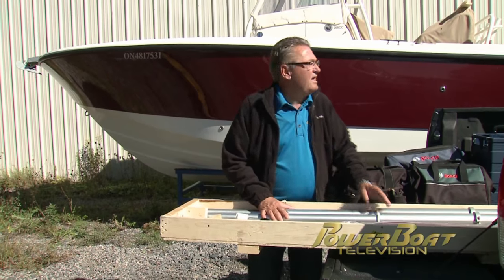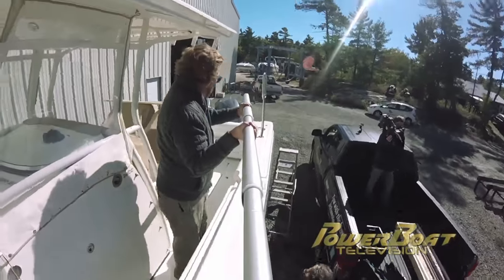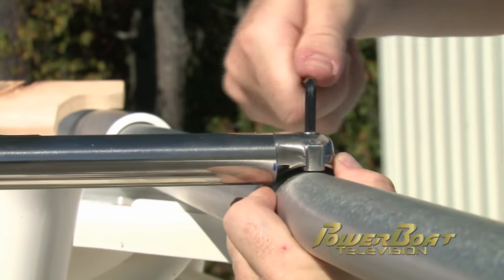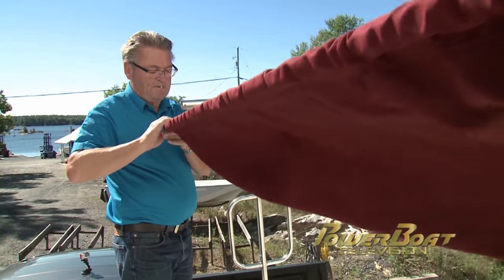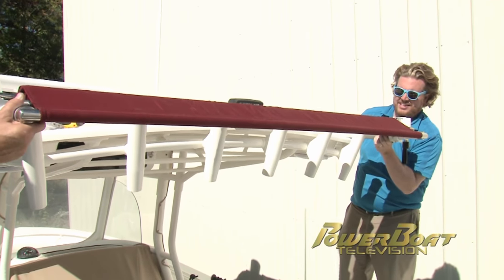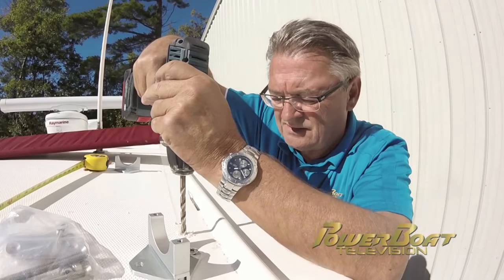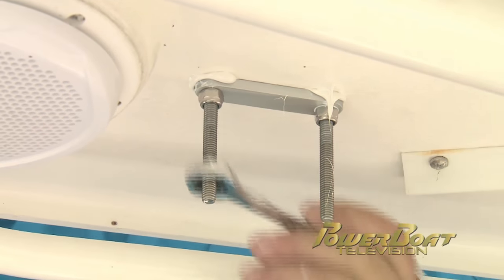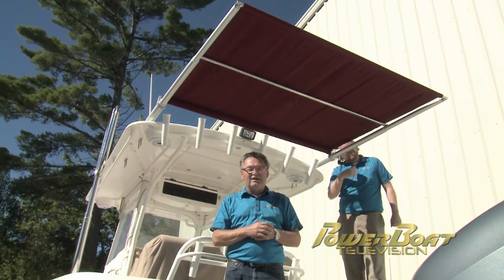SureShade MTF Manual Retractable Shade Installation on Center Console Boat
Powerboat Television completes an installation of the patented SureShade MTF Manual Retractable Shade on an Edgewater Center Console boat. See how to install the SureShade MTF from start to finish.